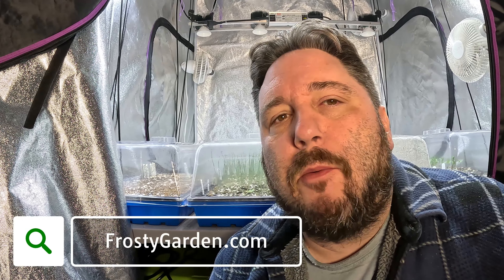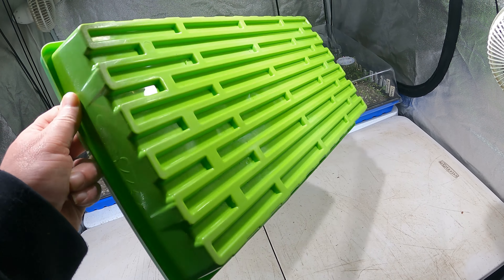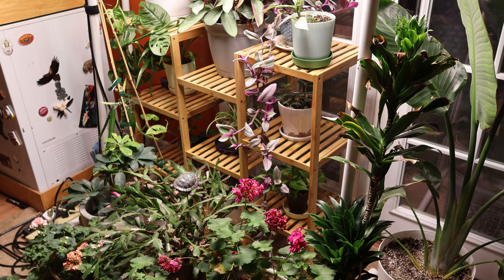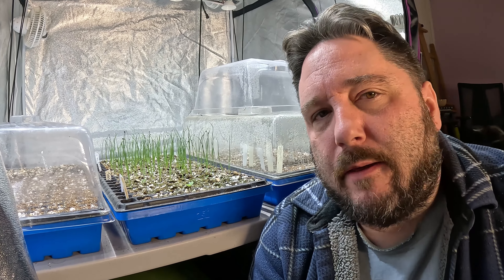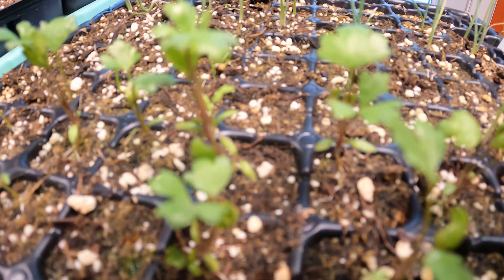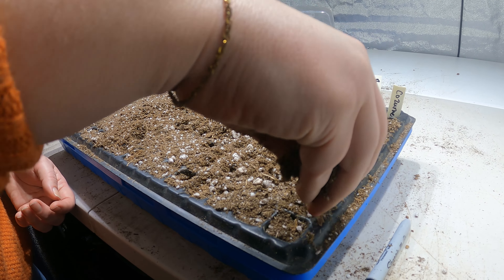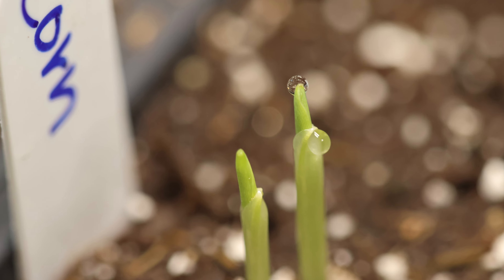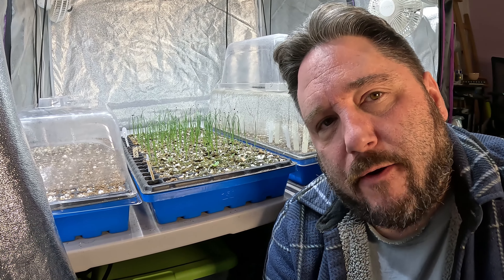Growing Hundreds Of Garden Starts From Seed Indoors (Part 1 | Seed To Germination)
This has been one of those landmark videos that we've been wanting to make since we started making videos for our channel.  And that is covering the process we use to grow over a thousand garden starts from seed to garden transplant, indoors, every single growing season.

Once we had written the script for this video, it became clear this topic is considerable enough that we had to break it up into two individual parts.  So, this part is about the equipment that we use, our indoor growing spaces and then everything we do from sowing up until the initial transplant.  The next video on the topic will complete the subject and will include everything from the initial transplant from our seeding tray to an actual garden start we can put into our garden!

We will tell you, the thing that is challenging about growing from seed isn't the process that we lay out in this video.  It's getting good at growing all the different types of plants out there.  It's understanding how plants grow, what they need and when and various practices that will help them grow better.  There is no way we could encompass all of that in a video, but we hope to shed more light with every article, post and video we make!

We want to reiterate that there are many ways to grow from seed.  We have our ways, but they aren't the only way.  There's lots of possible equipment, approaches and methods that one can use.  After two decades of growing our own from seed in cold climates, this is where we've settled.  We really like our process and we've been evolving it for a long time now.  It works exceptionally well for us and gets us fantastic garden starts that rivals commercial quality in every way.  And if you're in a similar situation, we hope you can take away a lot of information and insight from it!

One of the most valuable things we've come up with is determining a single methodology that we can use to grow from seed across a vast array of plant varieties.  From the tall growing tomato to the vining cucumber, the spreading mint to the slow growing celery - we wanted a process that works for everything we grow.  Inevitably, we've had to create some exceptions.  But we do try to leverage the same process, equipment and overarching methodology across every single plant we grow.  Where we've created exceptions, we've tried to minimize the impact of those exceptions on equipment and process.

We know we aren't perfect (or even good) video editors, but we are good growers.  We hope that visualizing our process as much as we can is helpful for your learning efforts and that it contributes to your own growing skills.

We also know that we missed some things, but at a certain point, it's impossible for us to cover every detail or question people may have.  As always, should you have any comments or questions, we welcome you to comment and we'll try our best to get back to you on it!

Thank you for checking us out & giving us a watch.

We'll link part 2 from here once we've completed it!

We mentioned a few resources that we have to offer on this topic!  Feel free to check out our links on growing from seed:

The World's Most Comprehensive Northern Seed Sowing Schedule (USDA Zones 1 through 8!)

What Should You Be Planting In Cold Climate Gardens?

And for everything else, our website is entirely dedicated to extreme northern growing information!

# 0:00 Introduction
# 1:14 Important Things To Note
# 2:01 Our Germination Kit
# 2:32 1020 Trays
# 3:12 Seeding Trays
# 4:57 Humidity Domes
# 5:34 Our Indoor Growing Spaces
# 6:13 Single Plane Vs. Shelves
# 7:01 Grow Lighting
# 8:07 Lighting Schedules
# 8:46 Temperatures
# 9:33 Our Germination Process
# 10:12 Sowing Schedules
# 10:36 Preparing The Soil For Sowing
# 11:56 Sowing Our Seeds
# 13:22 Seed Sowing Depth
# 14:25 Watering Seeds & Seedlings
# 15:57 Using The Humidity Dome
# 16:36 Germinating Under Light
# 17:24 Large & Fast Growing Exceptions
# 18:15 When To Transplant
# 20:00 Wrapping Up